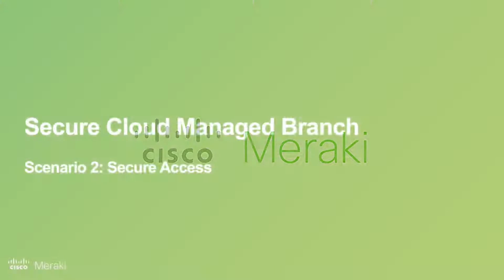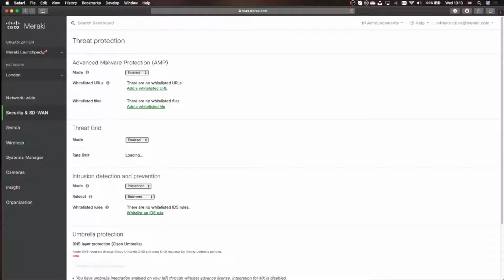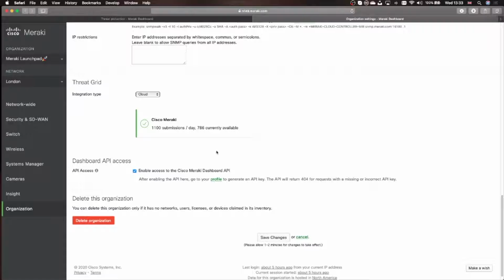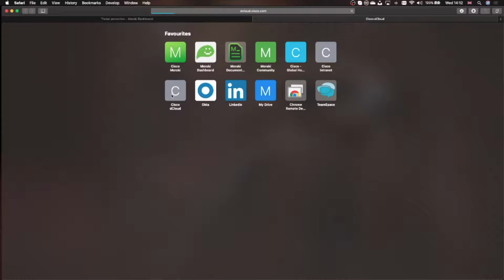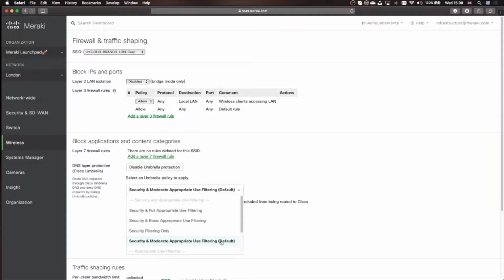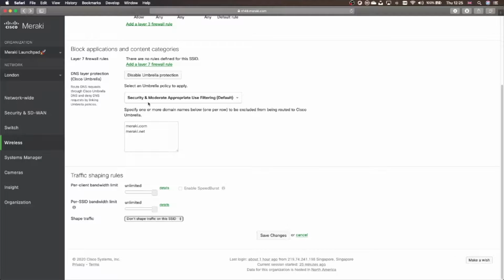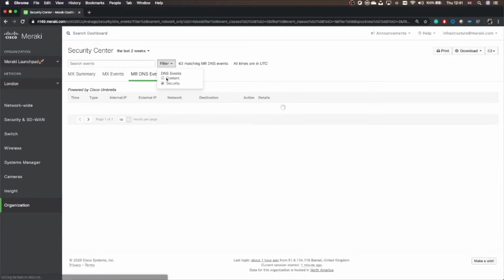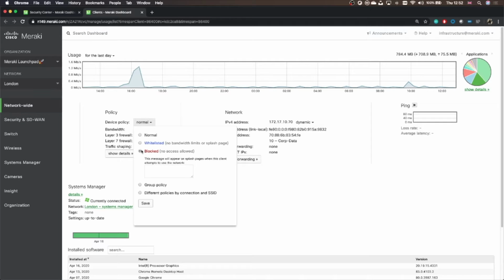How To Set Up Meraki Secure Access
Secure Cloud Managed Branch Demo - How To Set Up Meraki Secure Access